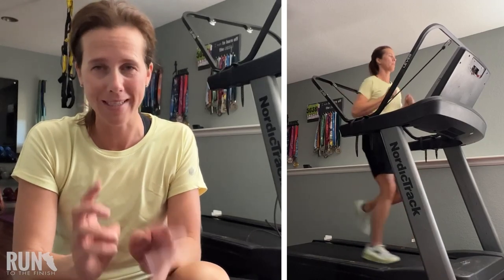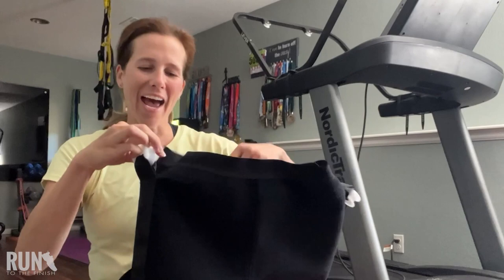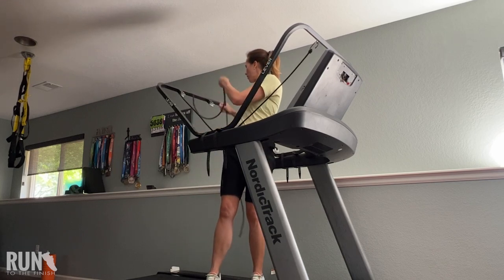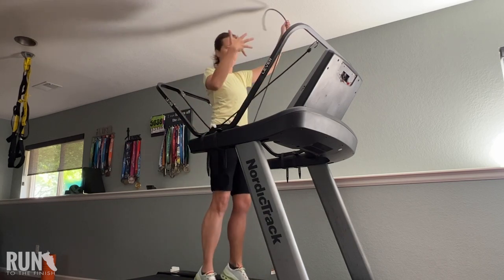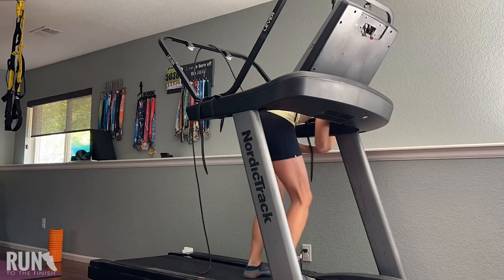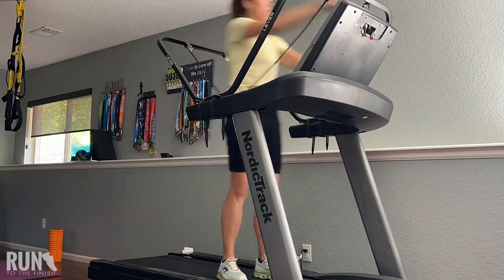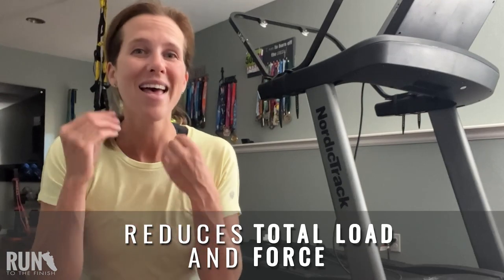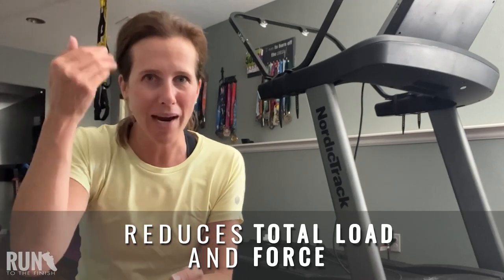Lever Movement Review | Anti-Gravity Treadmill At Home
Looking for a tool to help with your recovery from a running injury or struggling to increase your mileage? Lever Movement is an incredible tool to help with your running.